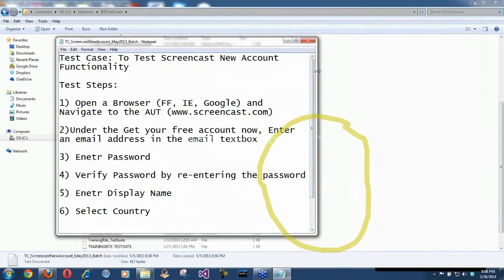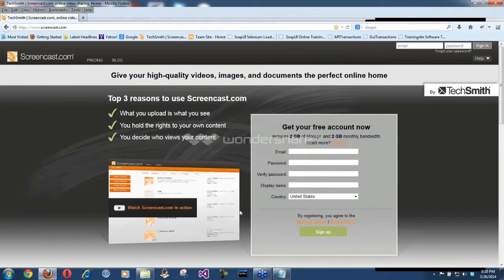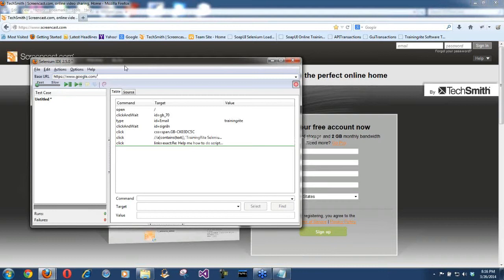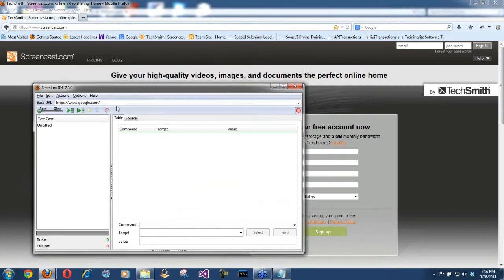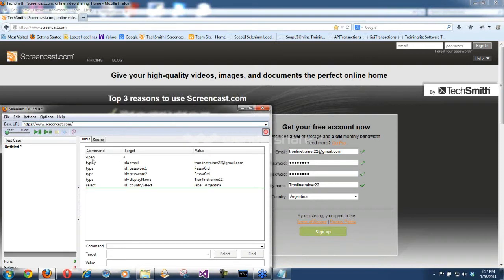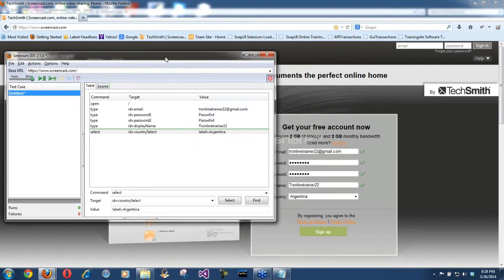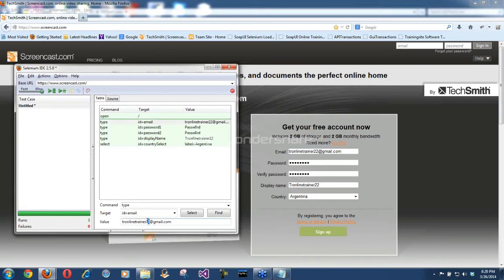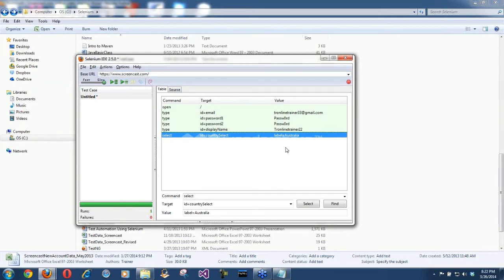Selenium Video Training Video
TrainingRite currently provides Ruby Cucumber Training, SoapUI Online Training, Selenium Online Training, Mobile Apps Automated Software Testing Training, Ruby On Rails with Cucumber Online Training, JMeter Online Training, LoadRunner Online Training, QTP Online Training, Quality Center and JIRA Online Training Provider.